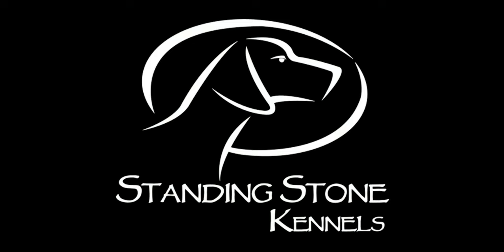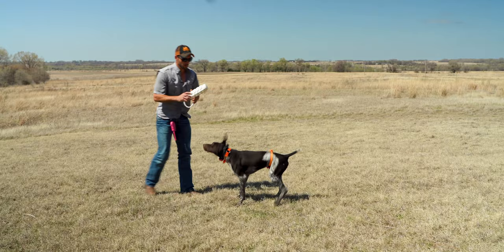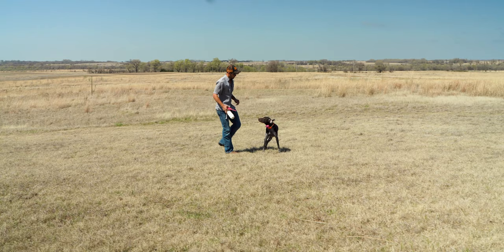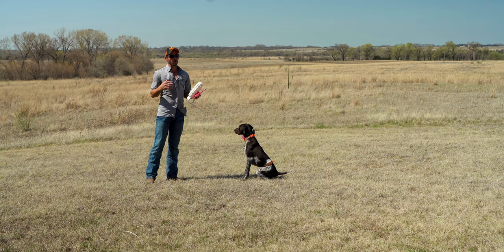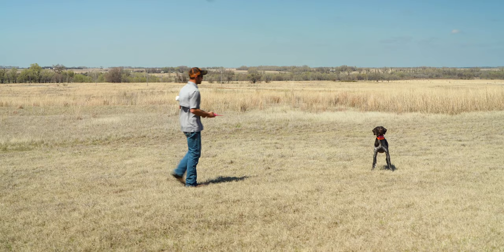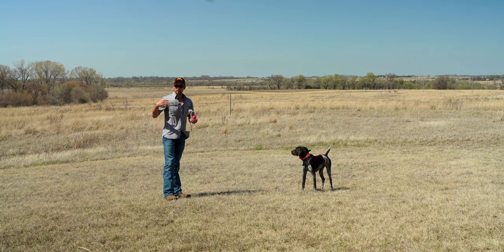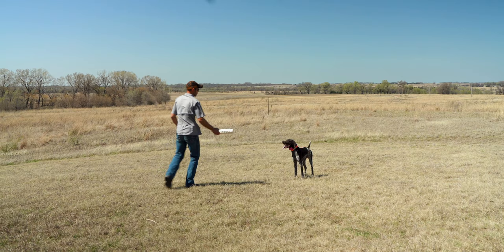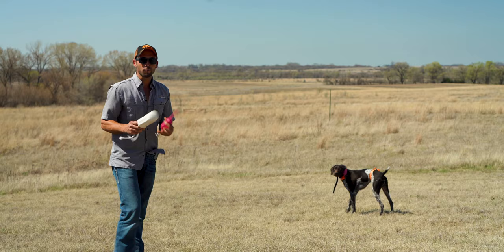Whoa Training With A Belly Collar - Step 2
Welcome to Standing Stone Kennels! In this video we talk about whoa training with a belly collar, and what the next steps you should take are. Follow along to learn about how to whoa train your dog with a belly collar.

5919 W Pleasant Valley Rd